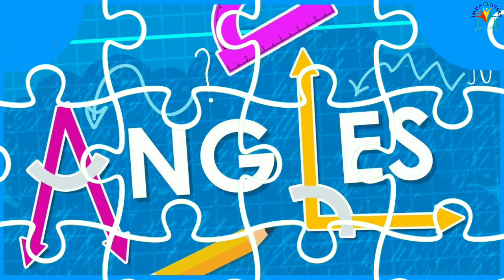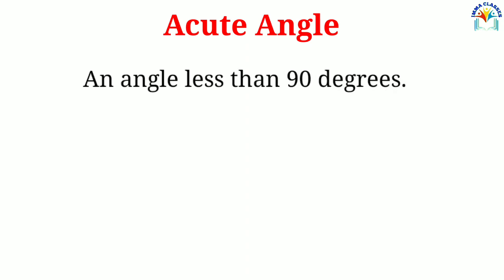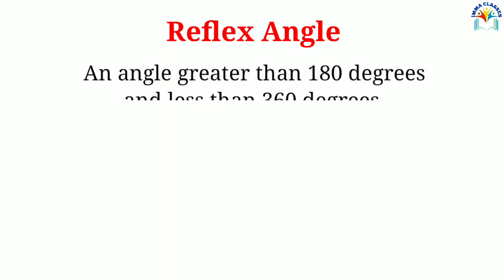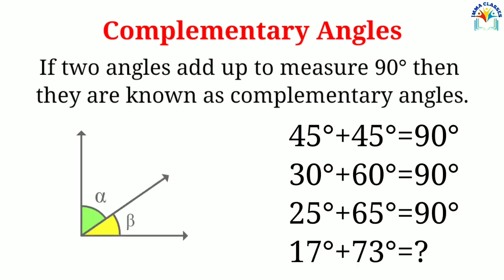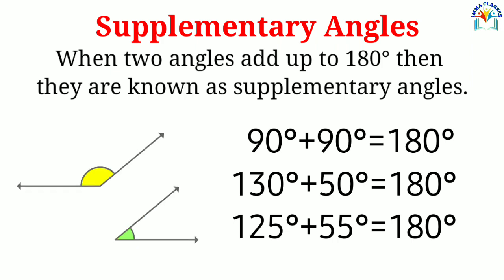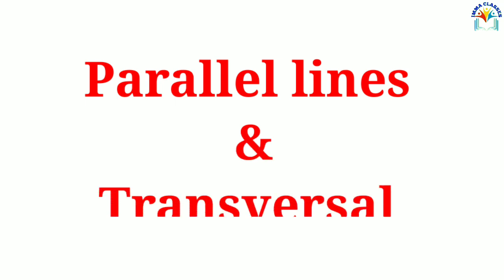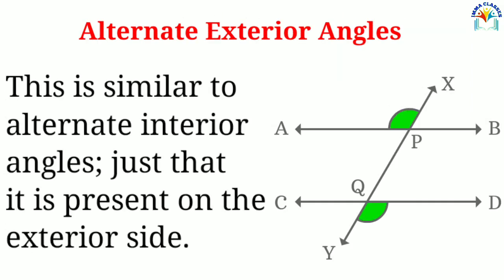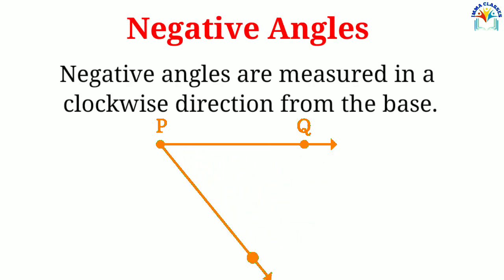Maths:- Angles|Types of angles|IMMA CLASSES.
1)Angles

2)Measuring angles

3)Types of angles
    i) Acute angles
   ii) Right angle
  iii) Obtuse angles
  iv) straight angles
   v) Reflex angles
  vi) Vertical angles
 vii) Linear pair
viii) Alternate Interior angles
  ix) Alternate Exterior angles
   x) Complementary angles
  xi) Supplementary angles
 xii) Positive angles
xiii) Negative angles

4) Parallel lines and transversal